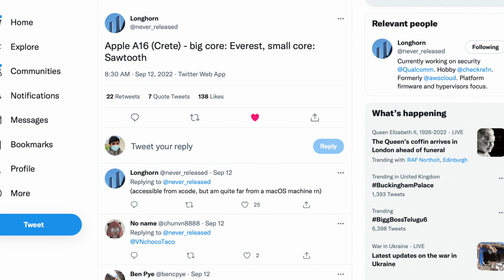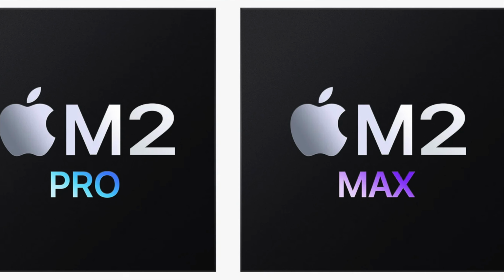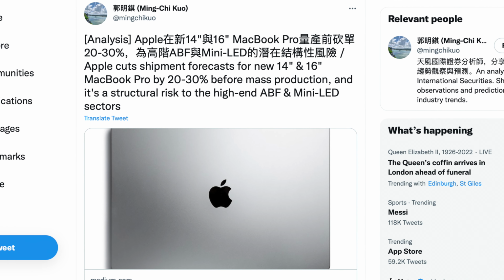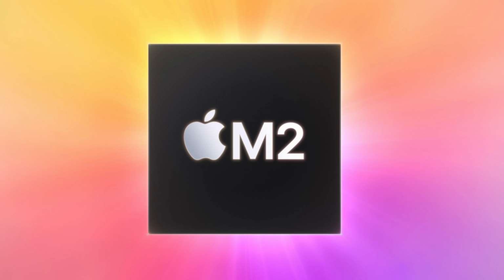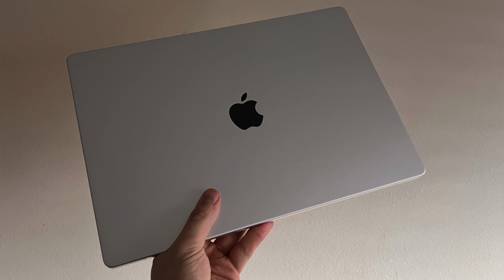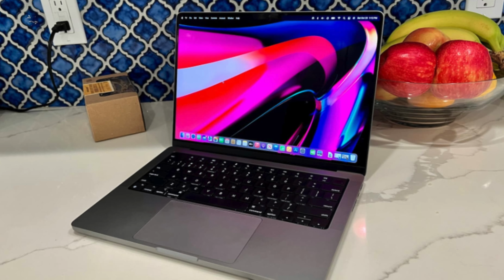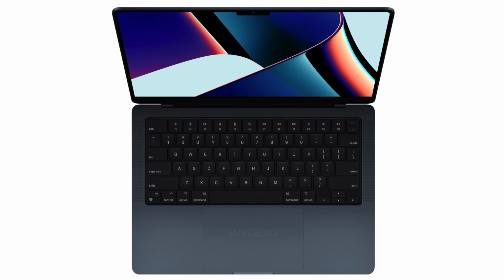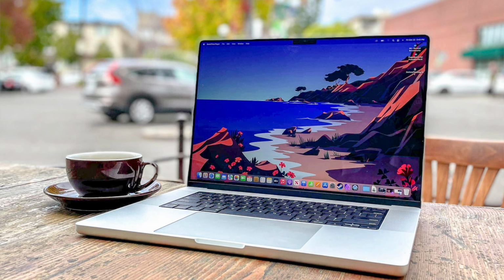M2 PRO/MAX MacBook Pro - OCTOBER 2022 RELEASE?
Time-stamps:
Intro 00:00
There Has Been Confusion Regarding M2 Pro/Max Being 3nm or 5nm 00:11
iPhone 14 Pro Release Might Be Hinting At 4nm M2 Pro/Max 00:41
This Corroborates With Kuo's Report 01:16
TSMC Also Doesn't Expect To Ship 3nm Chips Till 2023 01:33
Why 4nm Chips For These MacBook Pros Would Be Great News 01:46
Gurman Is Confident About An October Release 02:18
Apple Will Cut Production For The 2022 MacBook Pro Models? 02:29
Battery Life Upgrades Would Be Appreciated 03:06
I'm Pretty Confident We're Getting 4nm Chips 03:24
When Will The October Event Take Place? 03:34
Why Are We Getting A Refresh So Soon? 04:34
Having Yearly Upgrades Ensures You Get The Best Model When You're Ready To Buy 05:39
Other Upgrades To Expect 05:59
New Colour Options Would Be Great 06:19
Price Increases? 06:32
Outro 07:10